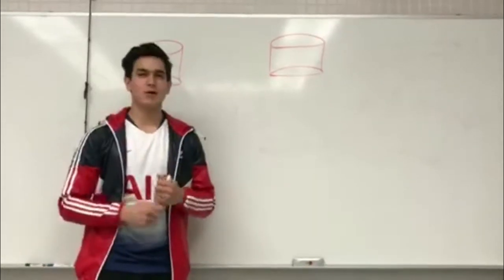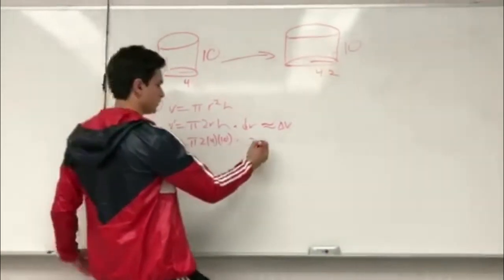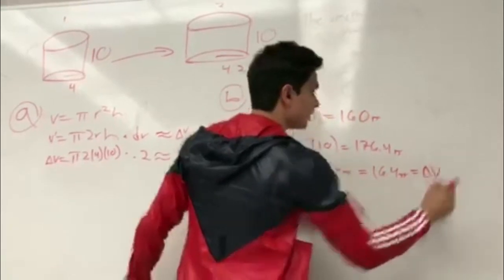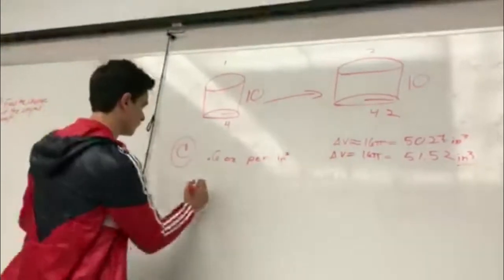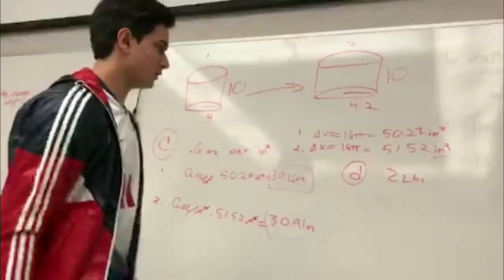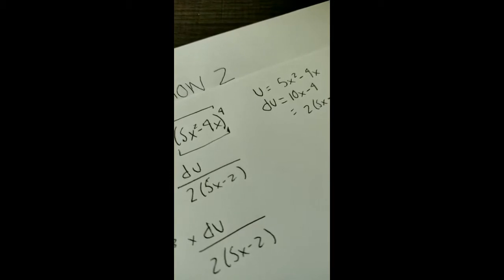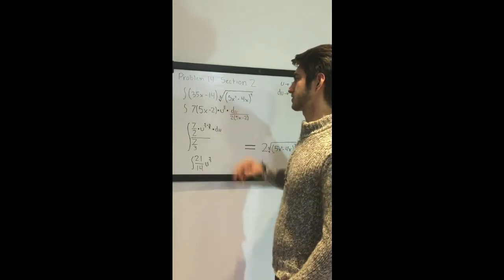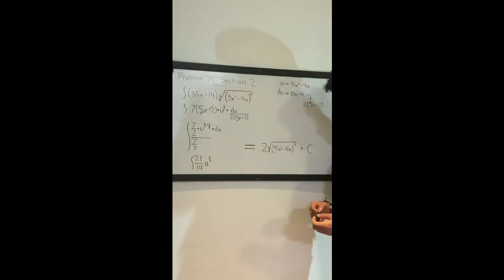Proyecto Parcial mate primero